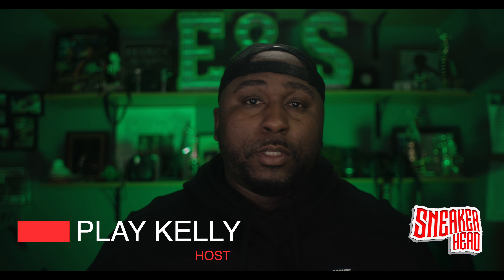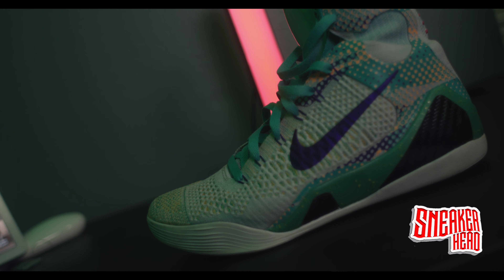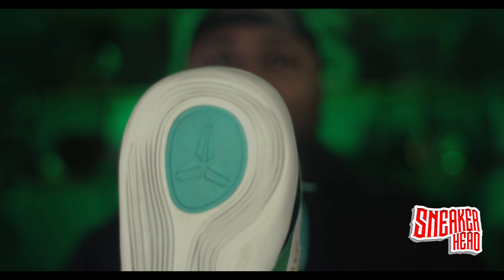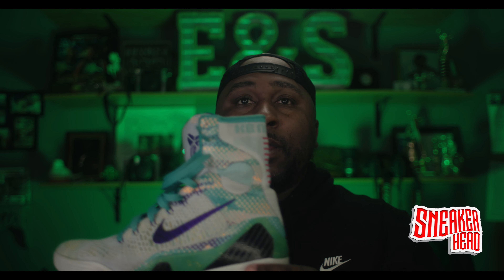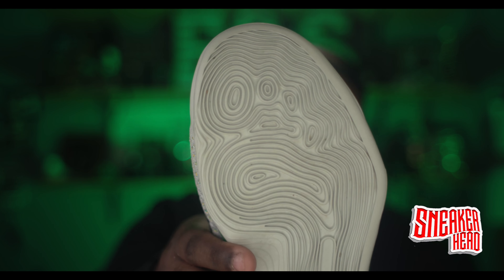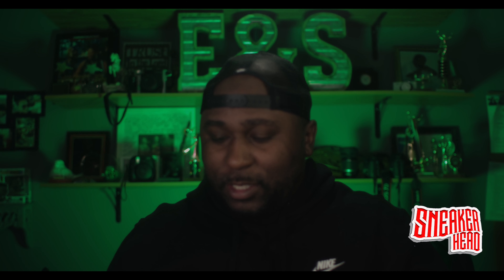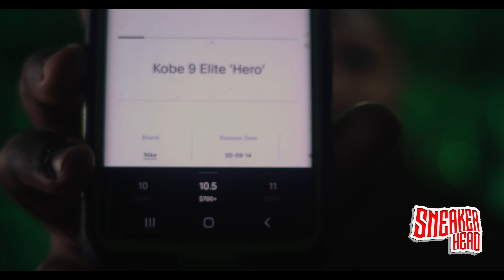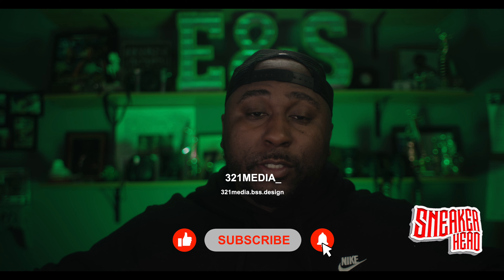Sneakerreview UNBOXING: Most EXPENSIVE Nike Shoe I Have Ever Bought!!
My Third episode of Sneakerhead. This Epsiode i'm talking about the most expensive sneaker in my closet.

My Gear
Canon c200
Canon 28mm 2.8
Lighting
Switti RGB LED Video Lights

Play Kelly is a videographer, Photographer, Graphic Designer, and Sneaker enthusiast's that loves nike sneakers, wrestling, and making youtube videos.